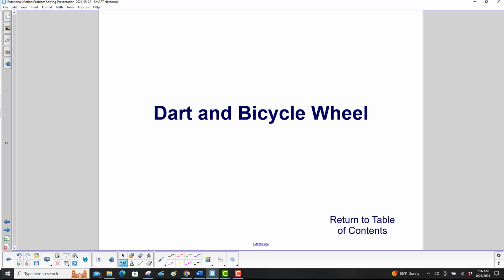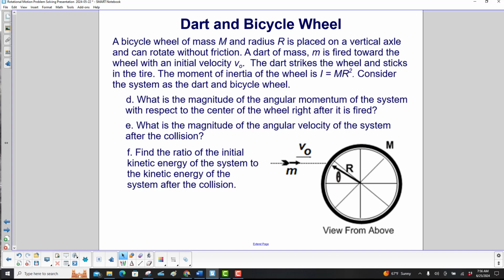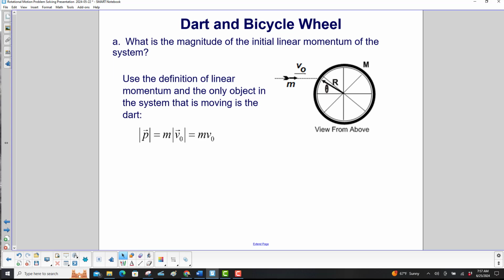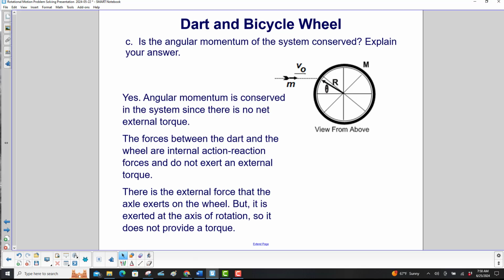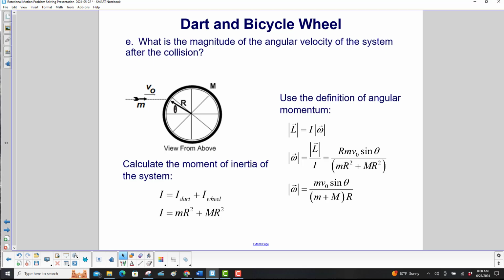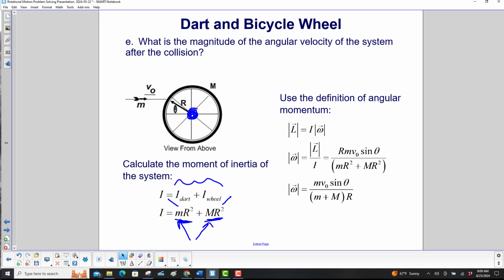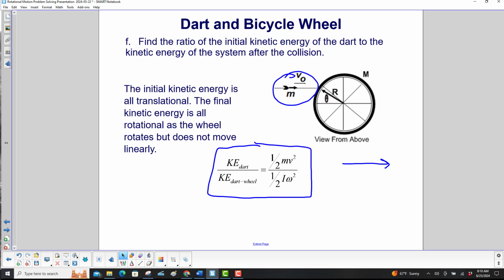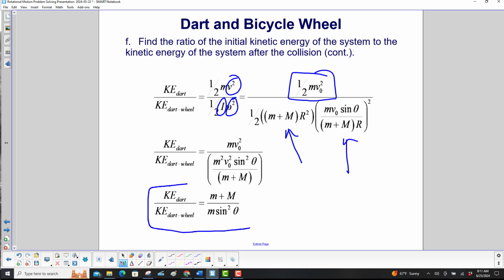Dart and Bicycle Wheel